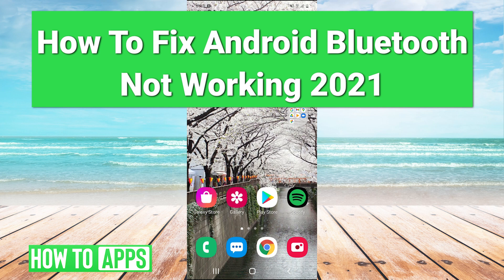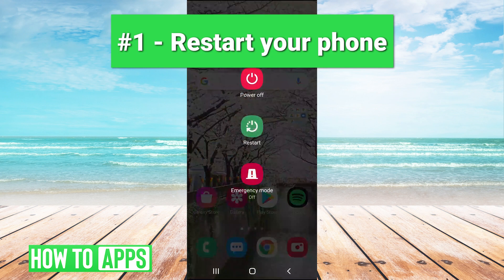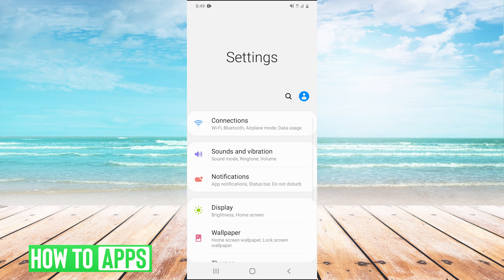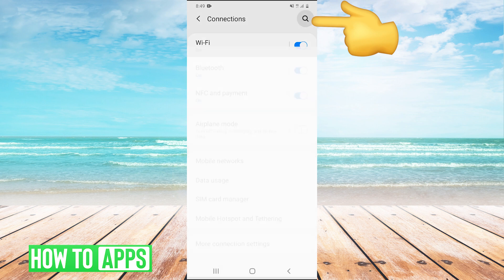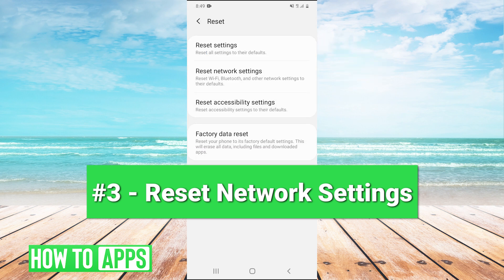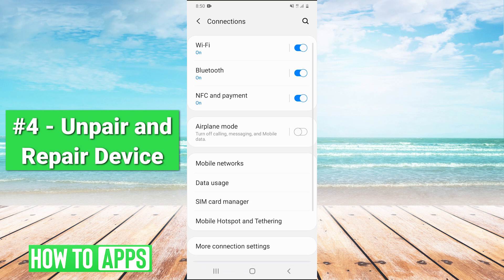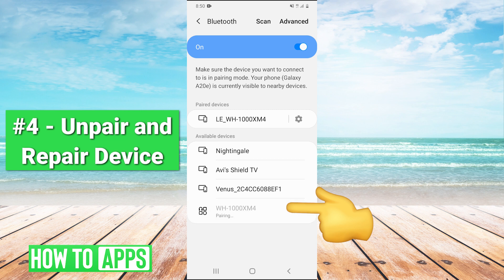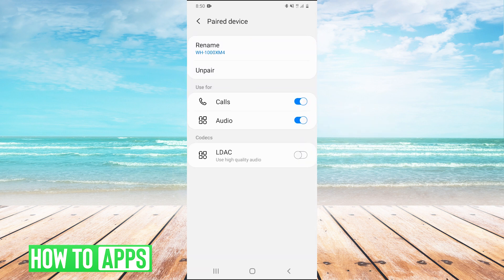How To Fix Android Bluetooth Not Working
Let's get your bluetooth working again on your Android device in this quick and easy guide.

If you find your Android bluetooth isn't working, the sound isn't coming through on your headphones or whatever else this video is for you. I walk you through some steps to get your Bluetooth to turn on and for it to work with any external speaker or headphones. If you're still having problems, you may need to go into settings and remove a certain device and add it back it for it to reset your bluetooth for that specific device. After you update these and fix your settings it should work well for any calls, your car stereo, microphone, headset, hotspot, TV, etc. If your WiFi isn't working also, you may need to reset your network settings.